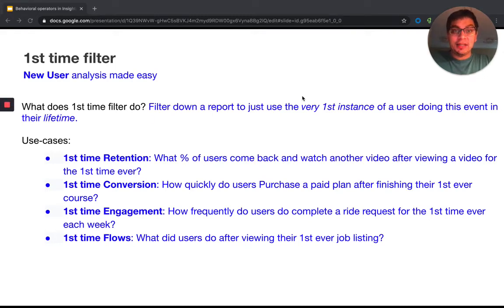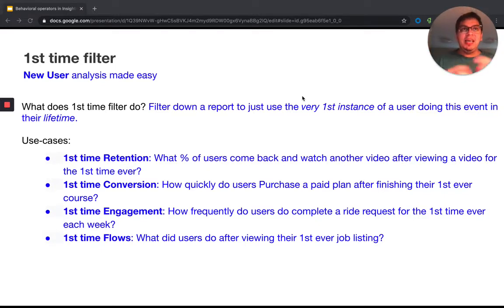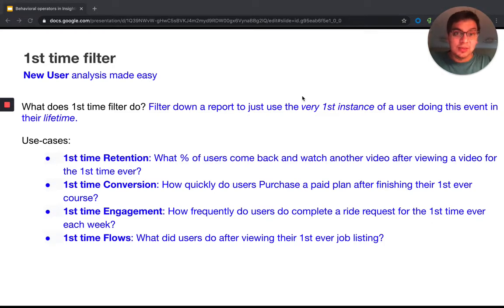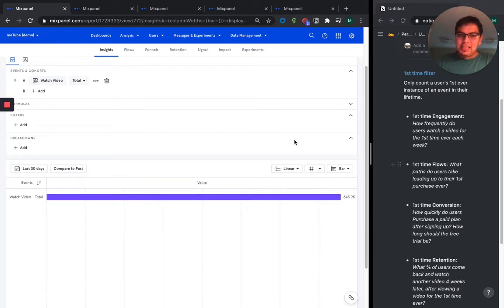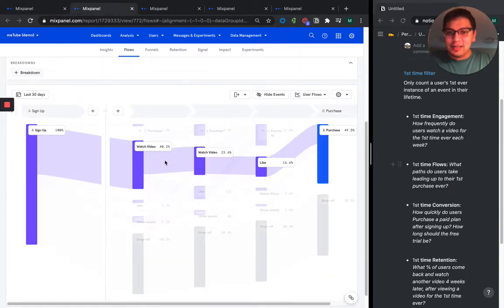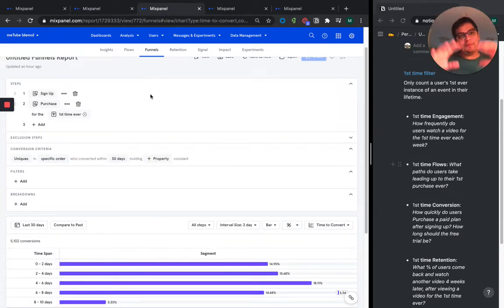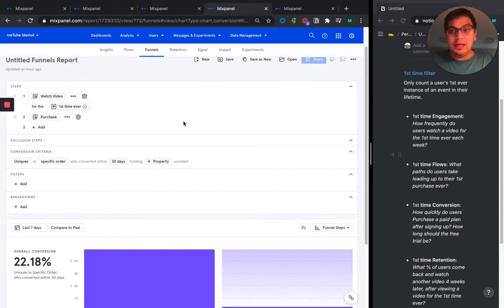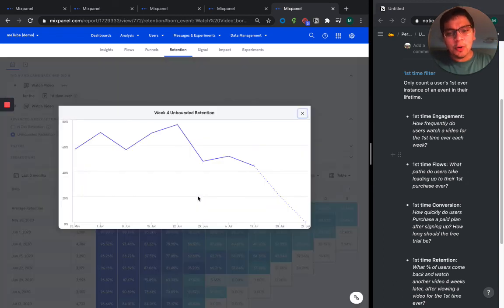Identify what new users do differently with first time filters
Better understand the behavior of new users so you can improve the onboarding experience, make your product more user friendly, and speed up user activation.

Moinak, a Product Manager at Mixpanel, guides you through this new feature and the questions it can help you answer.